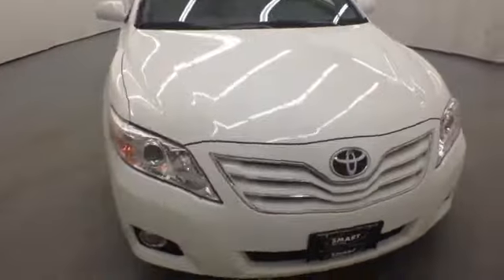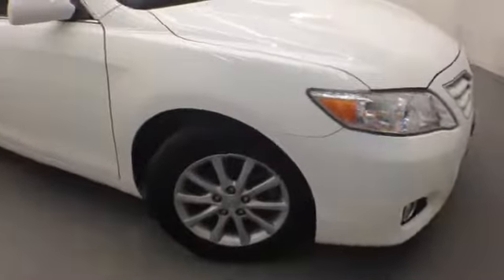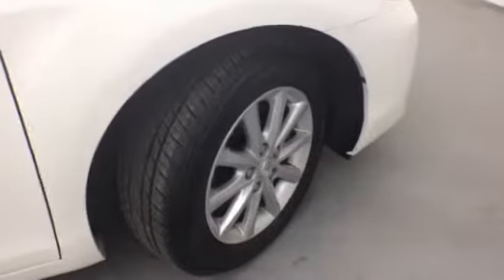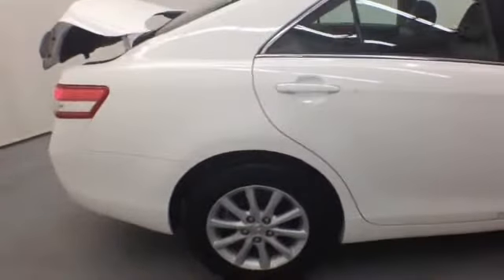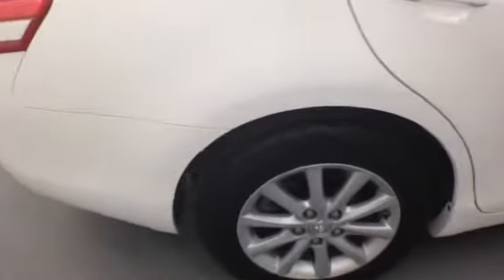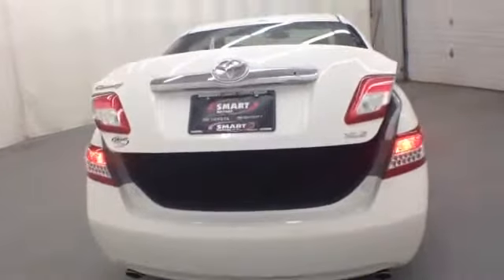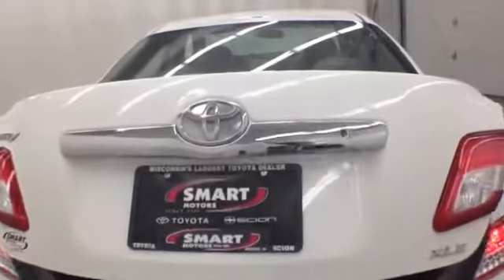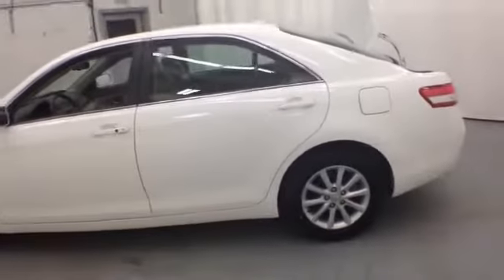2011 Toyota Camry @ Smart Motors - Madison,Wisconsin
2011 Toyota Camry  @ Smart Motors - Madison,Wisconsin